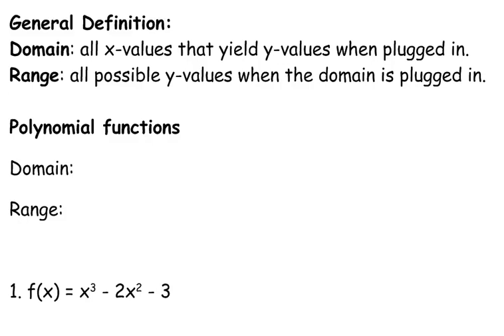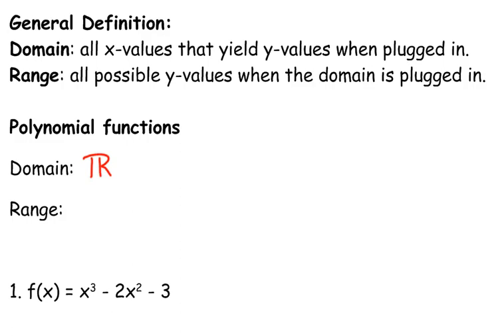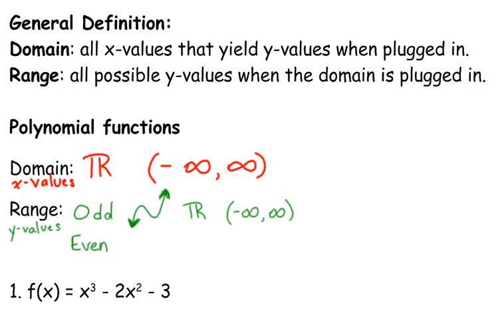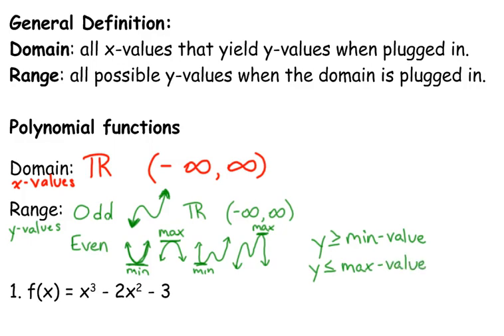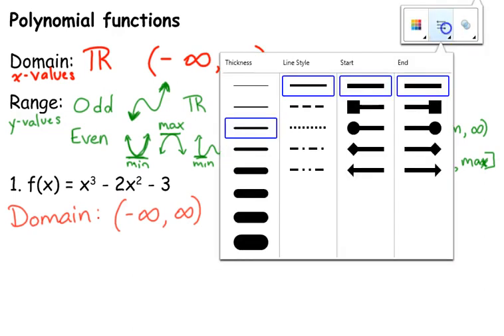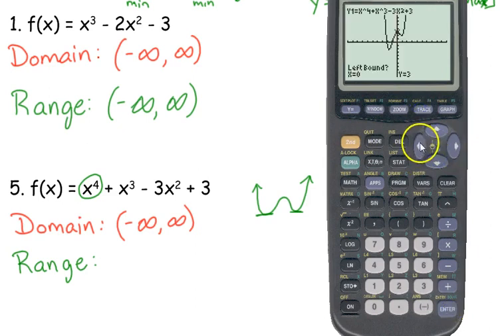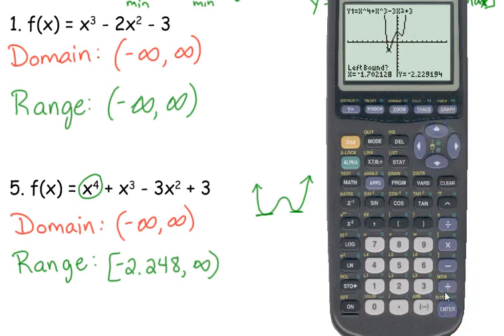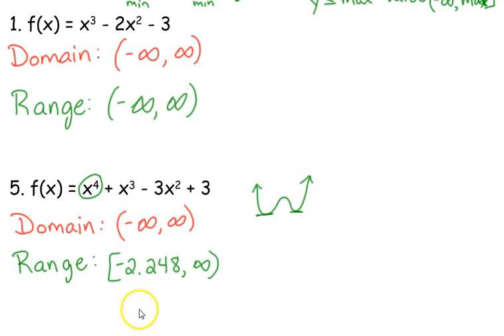Day 72 Lesson~Domain & Range of Polynomials